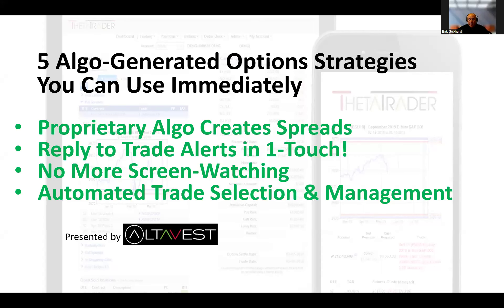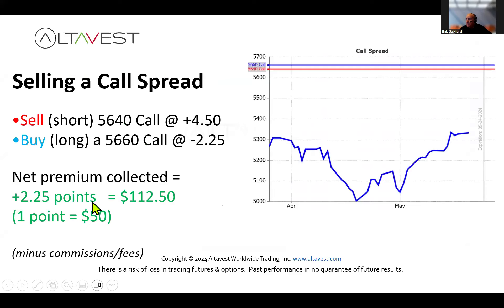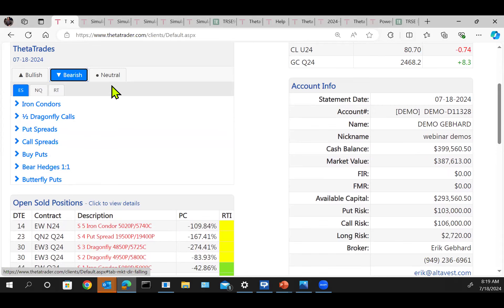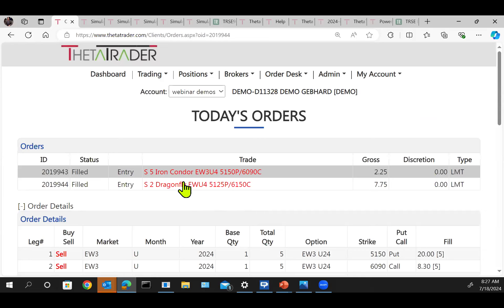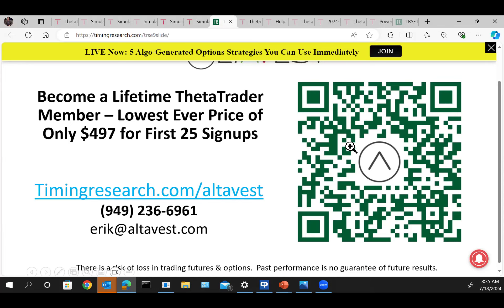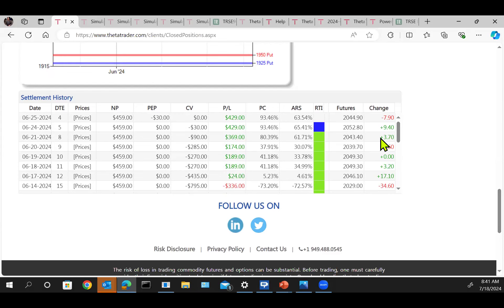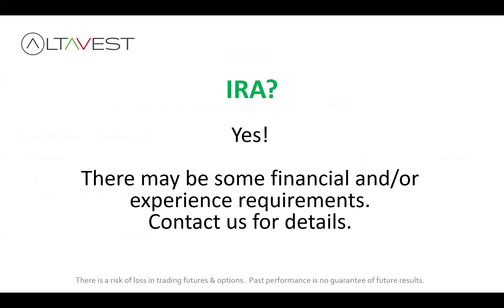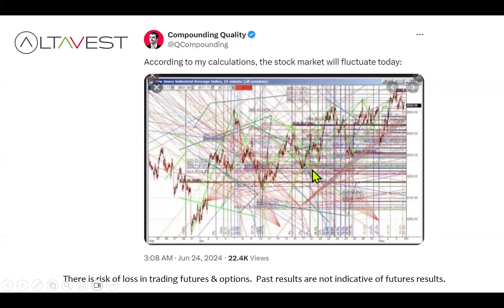☀️ 5 Algo-Generated Options Strategies You Can Use Immediately (TRSE9b)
Join ThetaTrader Now!

Title: 5 Algo-Generated Options Strategies You Can Use Immediately

TimingResearch.com Special Event #9 recorded at 1PM ET on July 18th, 2024. The full video available here:

Lineup for this Episode:
- Erik Gebhard of Altavest.com